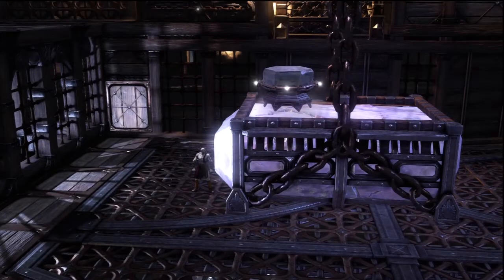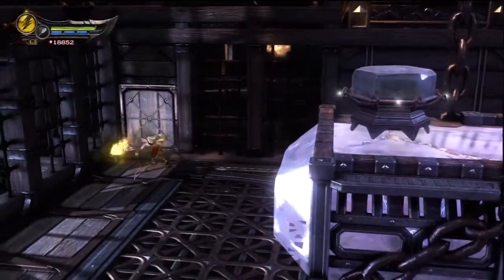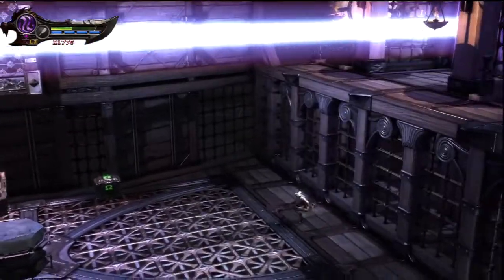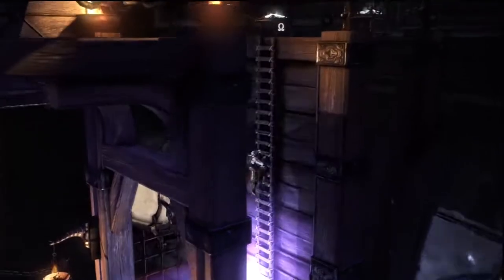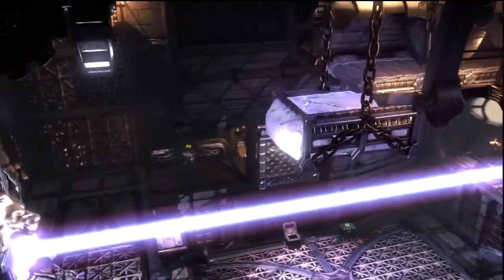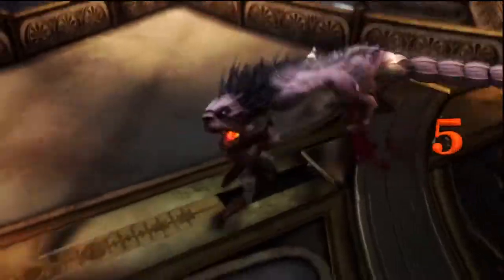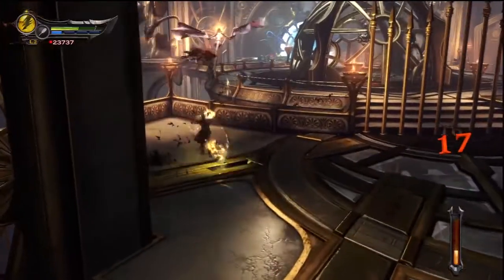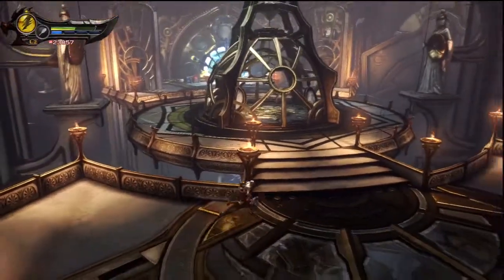God of War 4 Ascension Walkthrough Part 31 - Eyes of Apollo SOLVED [GoW 4]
God of War Ascension Gameplay Walkthrough Part 31. How to solve the Eyes of Apollo puzzle! Kratos beats this puzzle, that has purple beams. With the large crystal, hung by a chain.

Massive Network's God of War Ascension Walkthrough & Gameplay is a hybrid! Including a review, in-depth look. And God of War 4's ending!

Vengeance is born in the fires of betrayal in this prequel to the best-selling God of War franchise. Six months have passed since Kratos stood over the bodies of his wife and child, his hands stained with their blood - tricked by Ares into murdering the only people he ever loved. Swearing to avenge them, Kratos broke the blood oath that bound him to Ares, but oaths to Olympus are not so easily broken... Sentenced to an eternity chained within a prison for the living damned, Kratos battles insanity at the hands of the Furies. He will be tested as he seeks freedom, redemption for his sins, and the clarity to avenge his family.

A prequel to the original God of War, an unexpected and riveting journey that tells the dark and more human past of Kratos before he became the "Ghost of Sparta" will enthrall you with epic-and brutal over-the-top action, that retains the signature gameplay of this storied franchise in a fully-fledged single-player campaign.